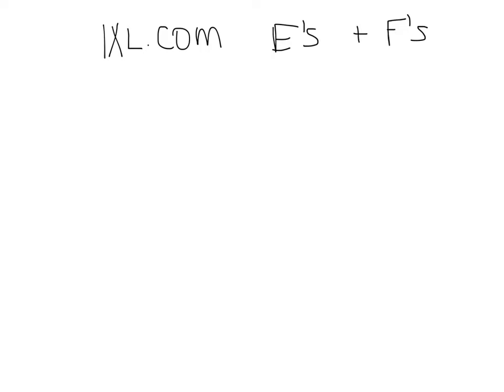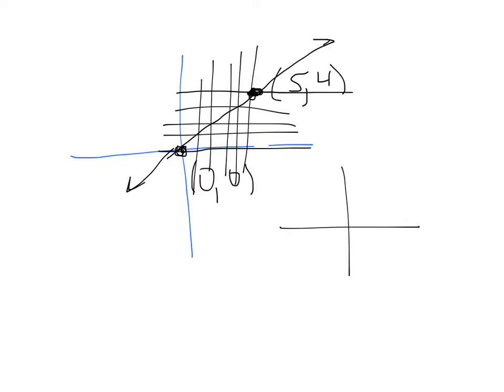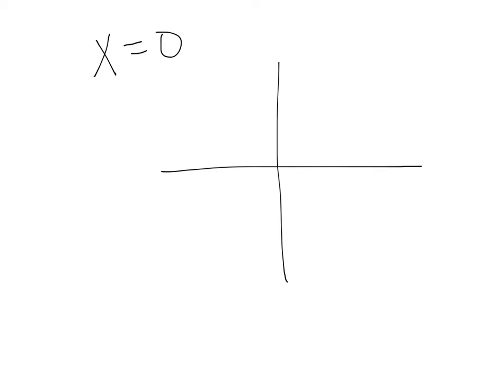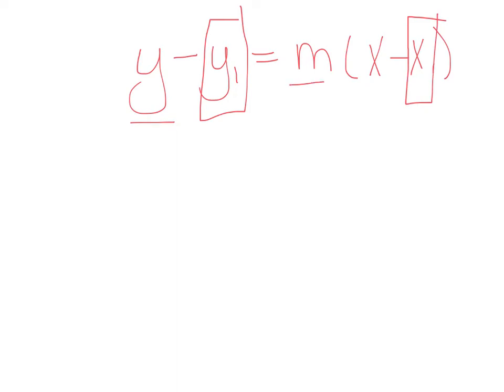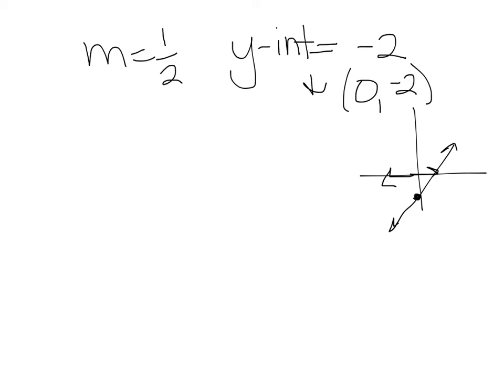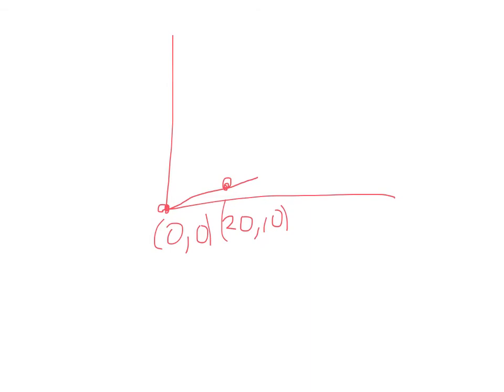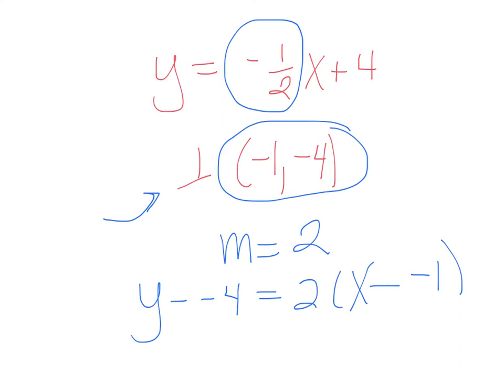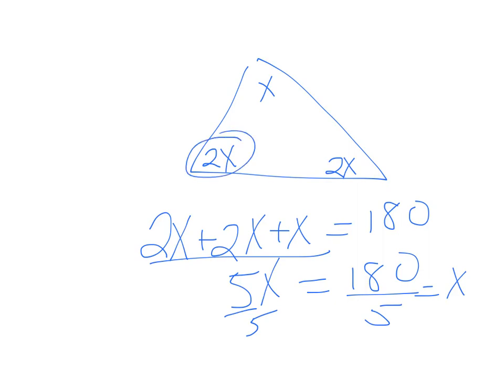ixl February 5